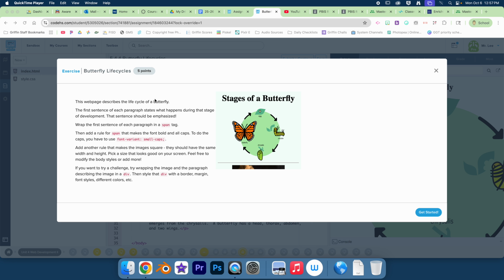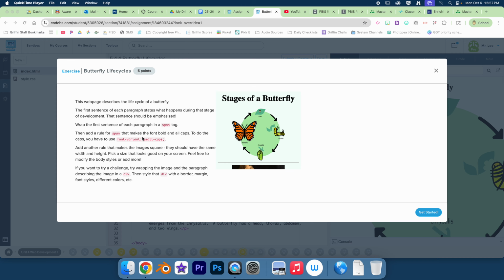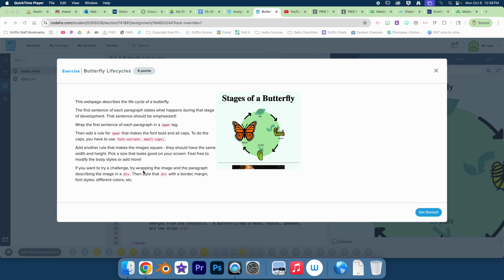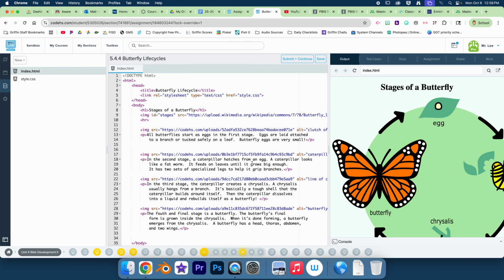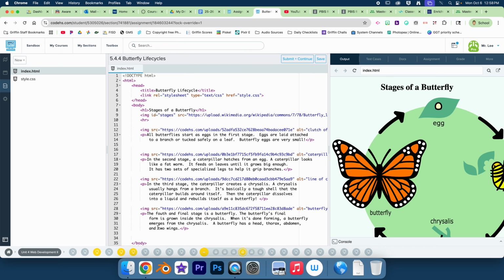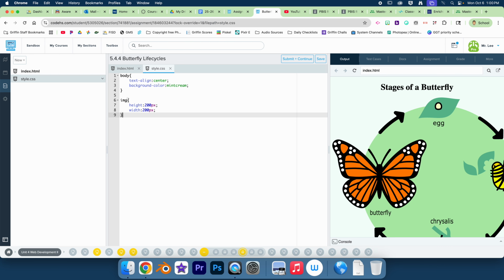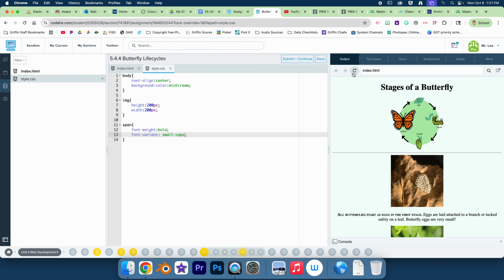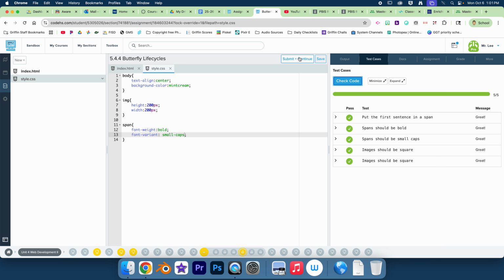Web Development II CodeHS 5.4.4 Butterfly Lifecycles